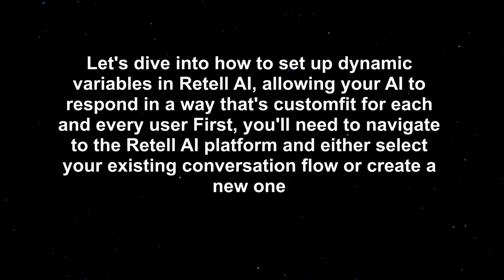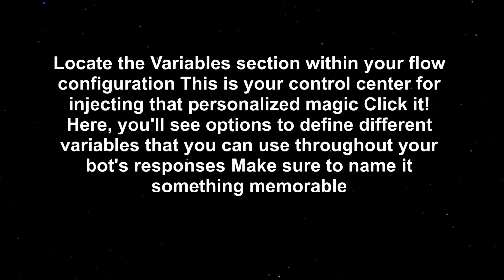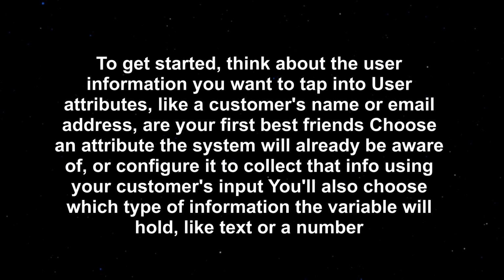How to Set Up Dynamic Variables In Retell Ai - KevinHowTo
How to Set Up Dynamic Variables In Retell Ai explains the process of implementing dynamic variables within Retell AI, allowing for personalized and contextualized interactions. By incorporating dynamic variables, Retell AI can tailor responses based on user data, providing a more engaging and relevant experience for each individual.

00:00 Intro
00:09 Setting Up Dynamic Variables
00:18 Navigating the Platform
00:26 The Variables Section
00:34 Defining Variables
00:43 Inserting Variables in Responses
00:53 Personalized Interactions